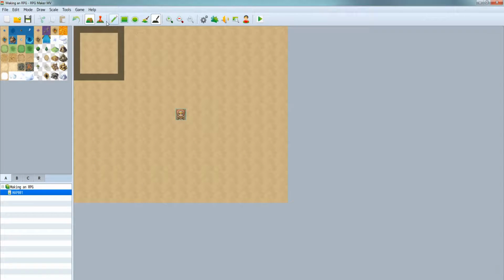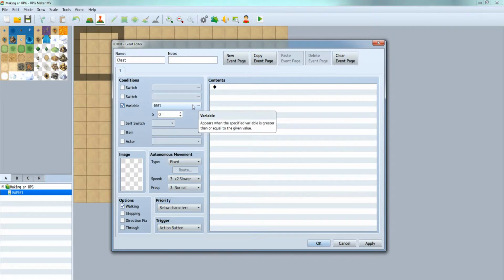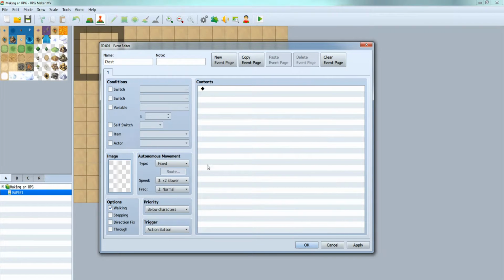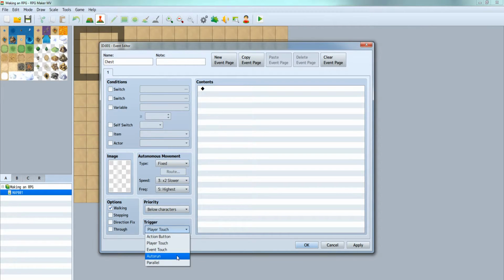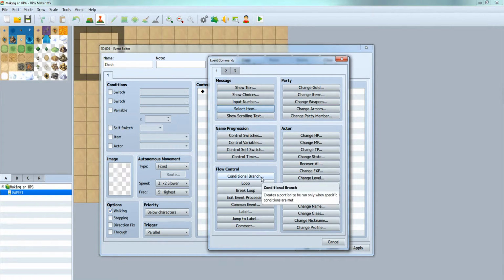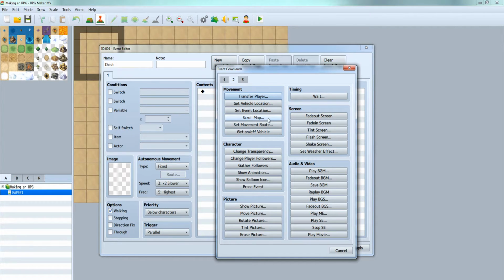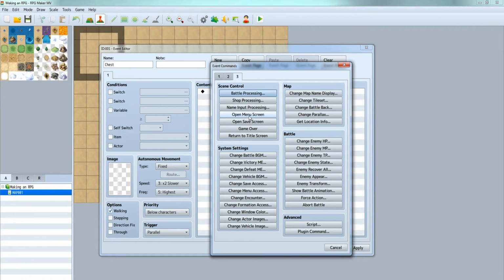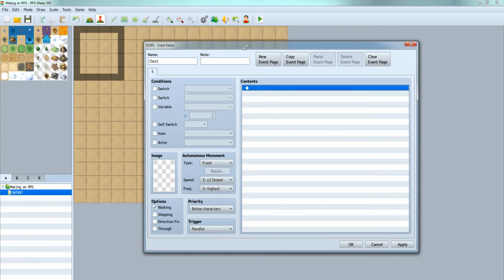RPG Maker MV - Building An RPG #2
Today we're going to take a look at the event page, and all the event commands! There are a lot...